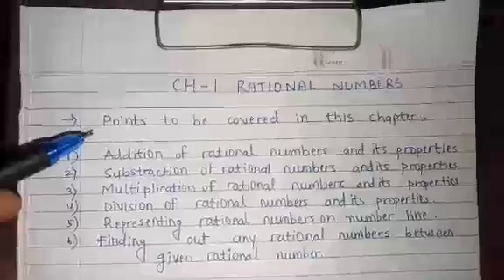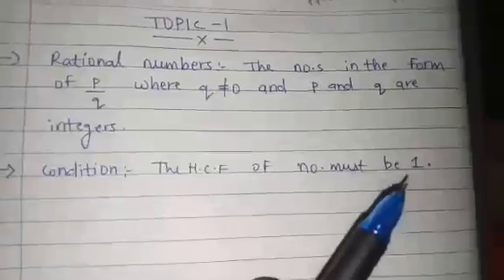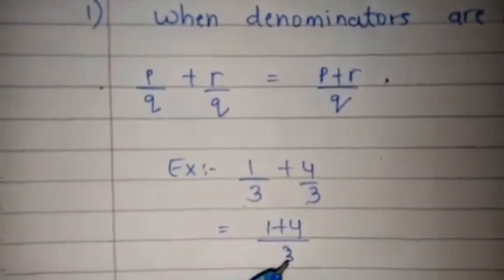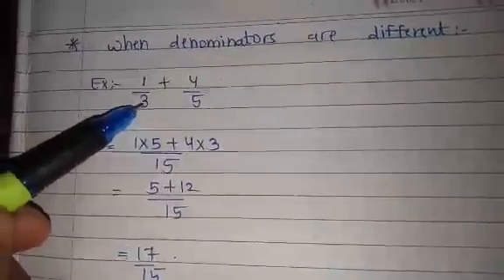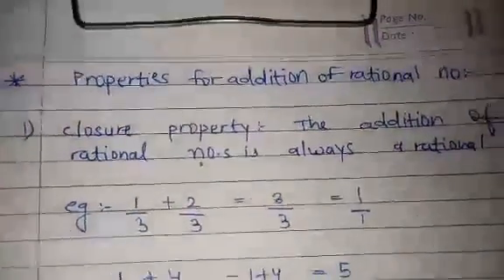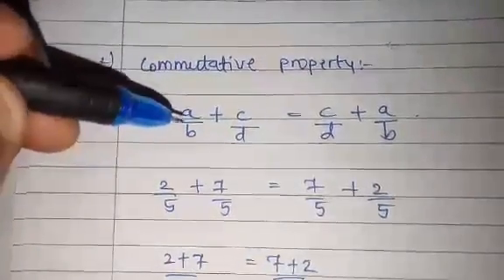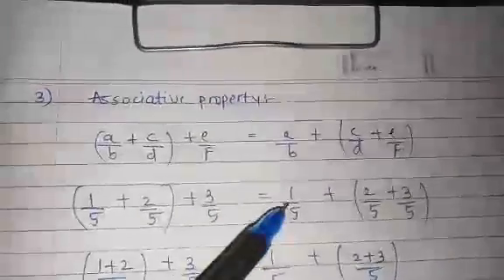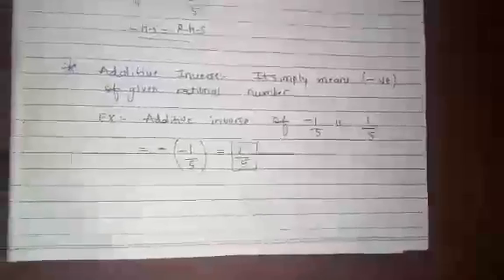Ch-1 Class 8 Topic 1